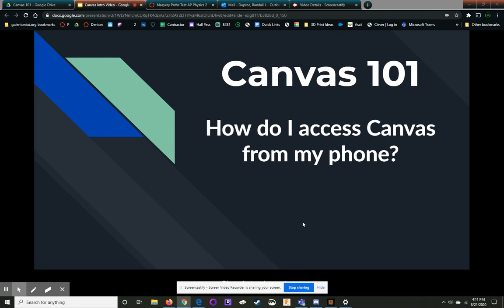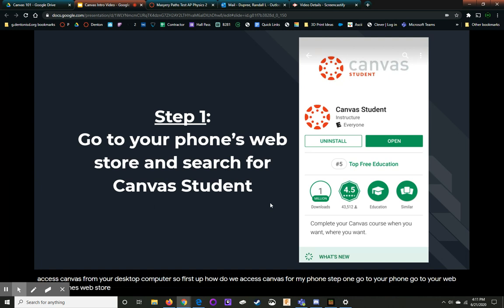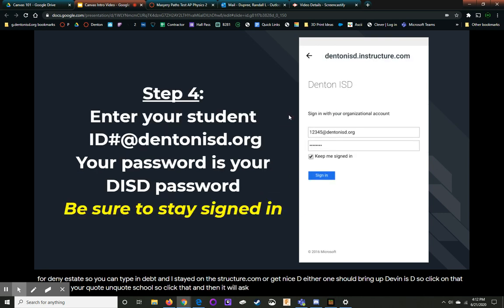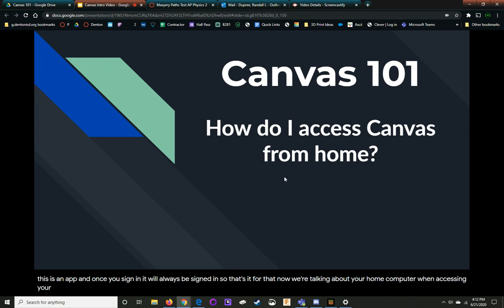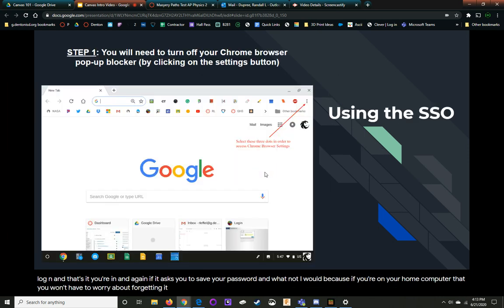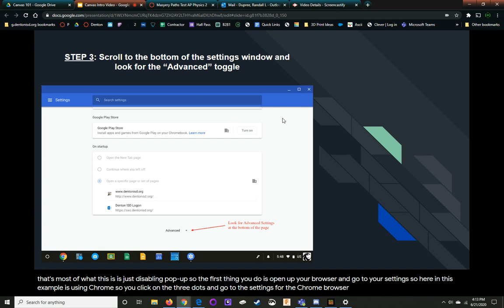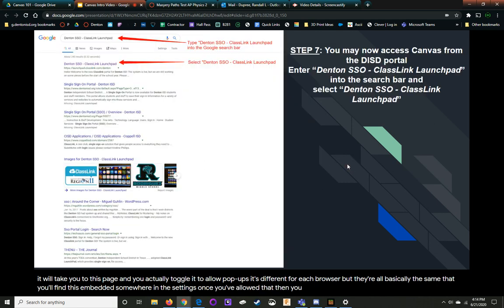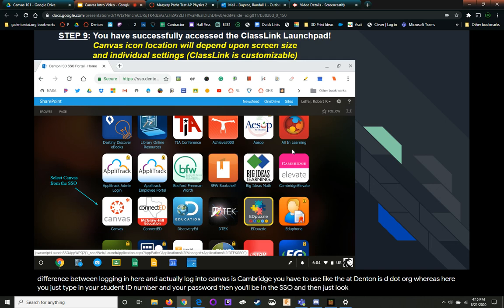Canvas 101 - Login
This is how to login to Canvas in Denton ISD.